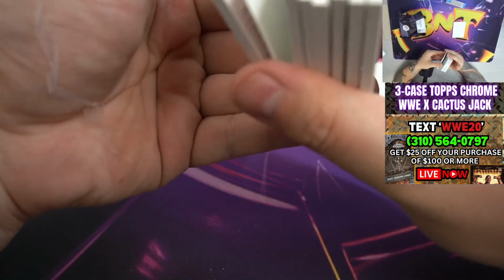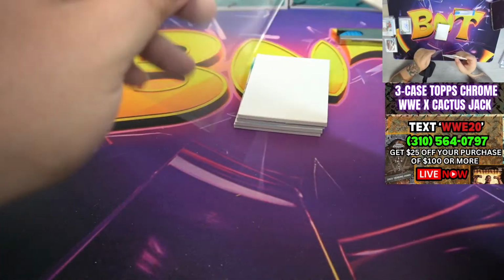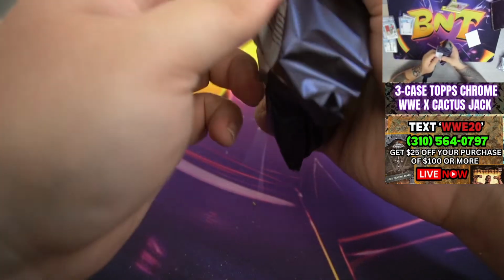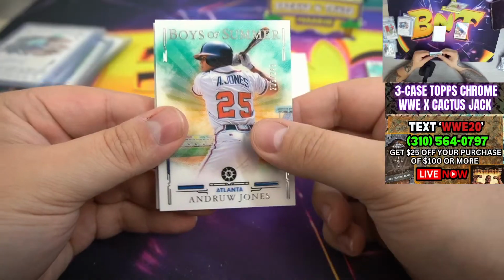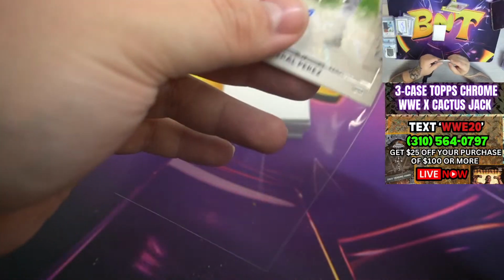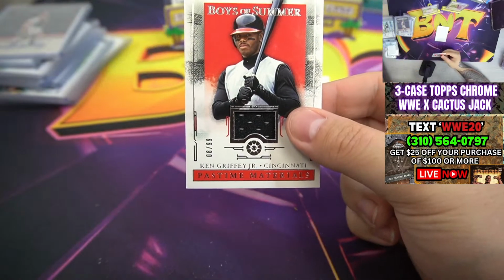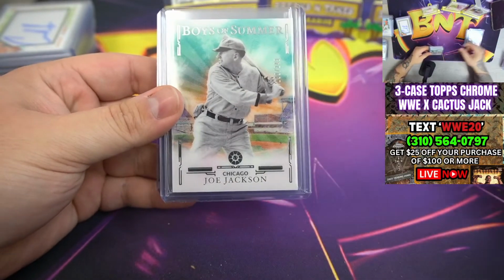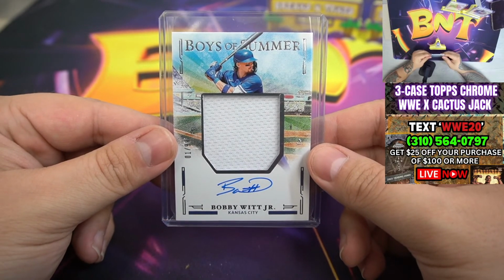Break #2478: 2025 Panini Boys of Summer Baseball Hobby Full Case (8 Box) Team Break